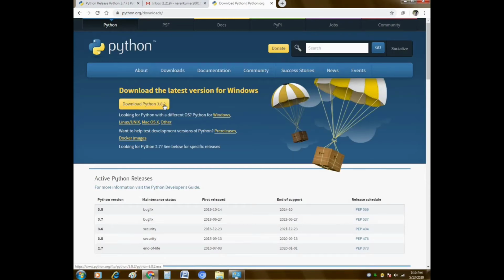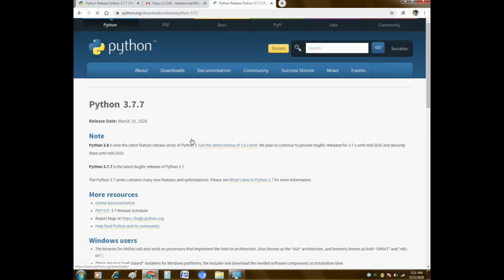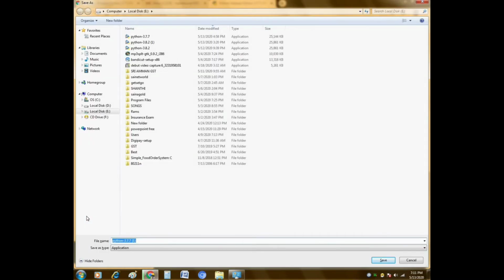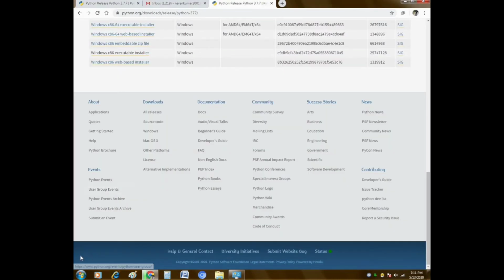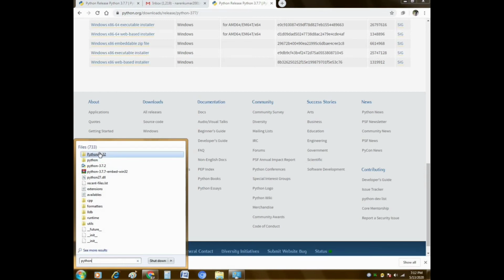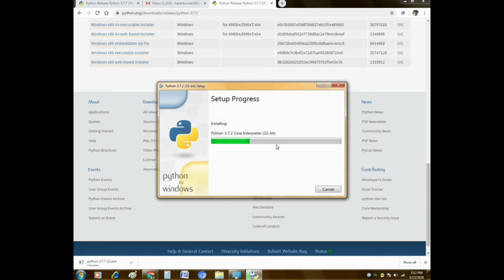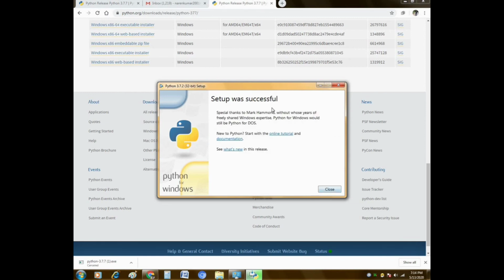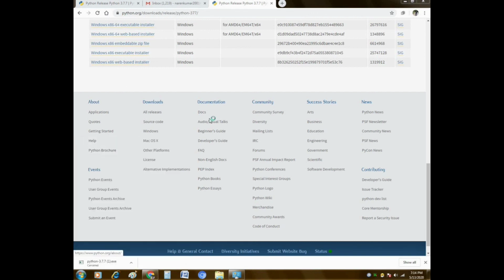How to install python on windows||techno program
☝️☝️☝️☝️ Official websit of python
Installation of python is very simple.
Various versions are available. Install what you prefer.

I this video I have explained how to download python.

And also the disadvantage of new version.

I am going to cover the basics in python in
this lockdown...

so...